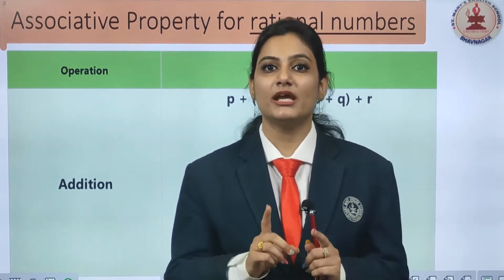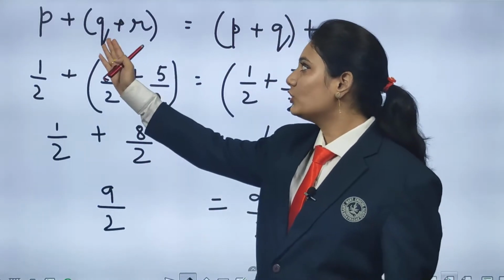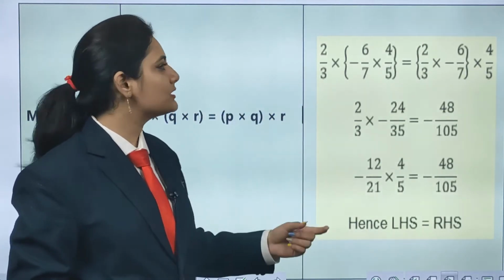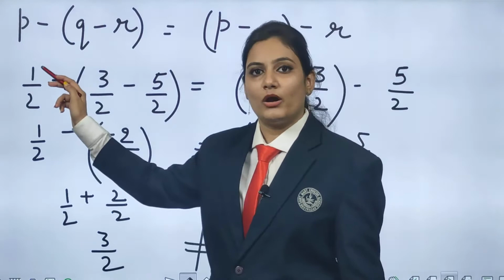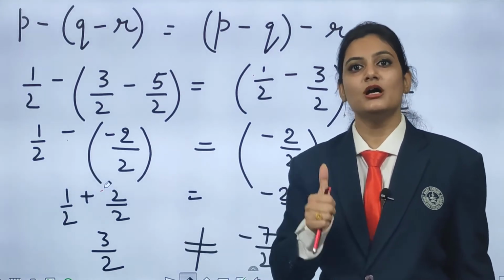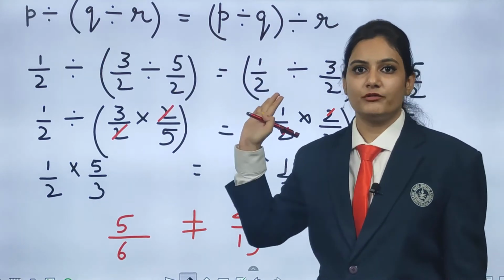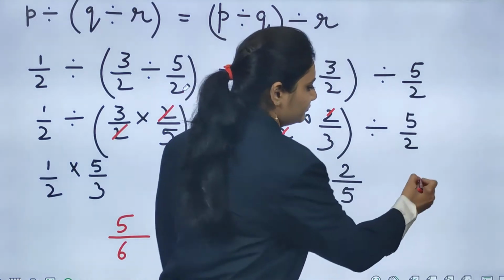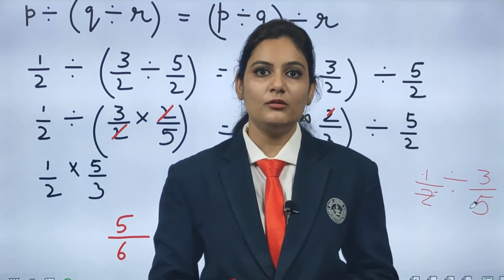Rational Numbers | Ch 1 P5 | Maths | Std 8 Semester-I | Ms. Grusha Kalyan